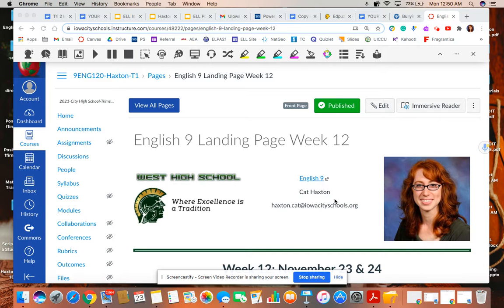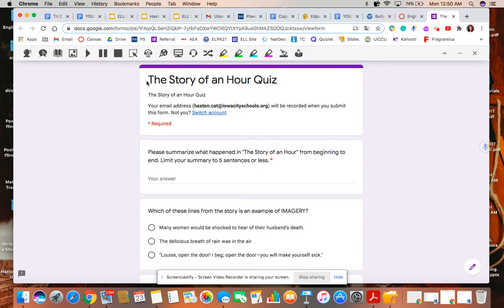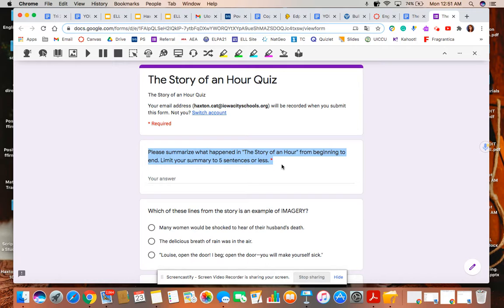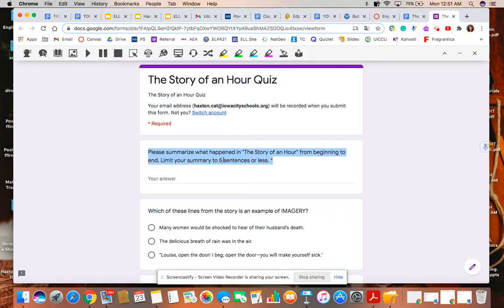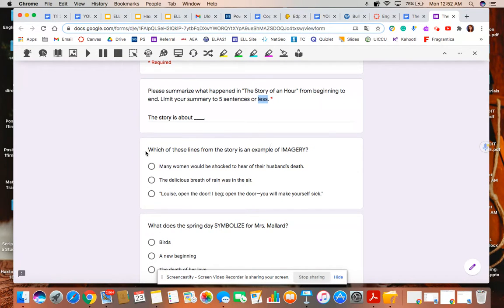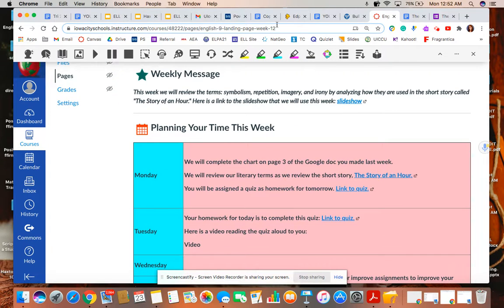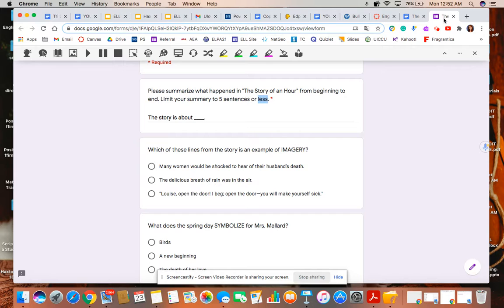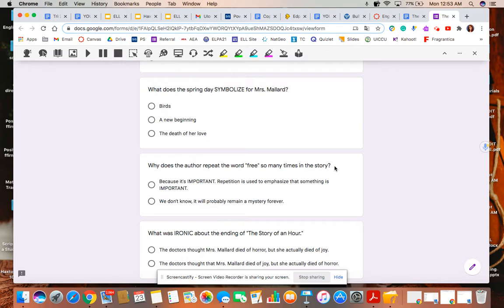English 9 The Story of an Hour Quiz Directions